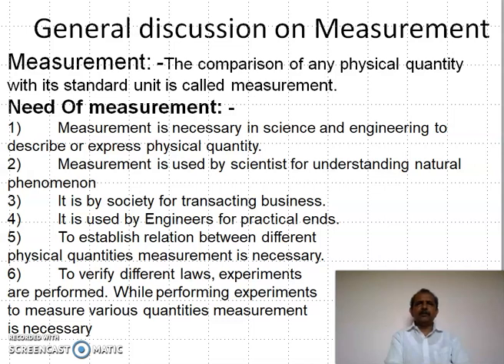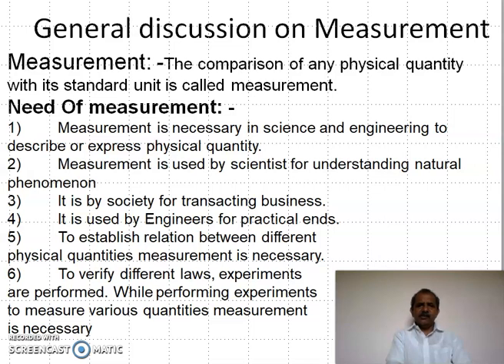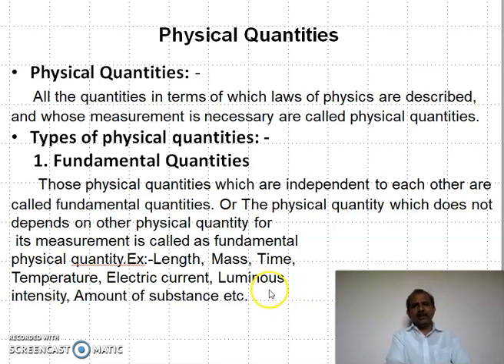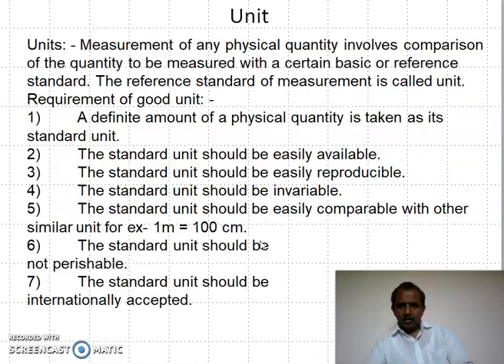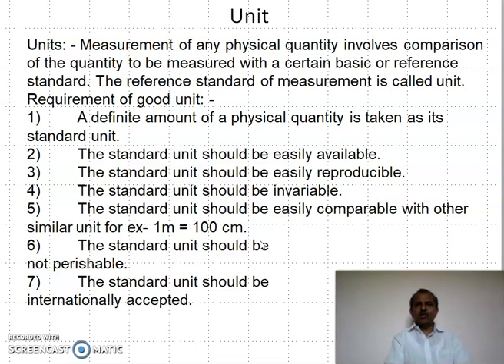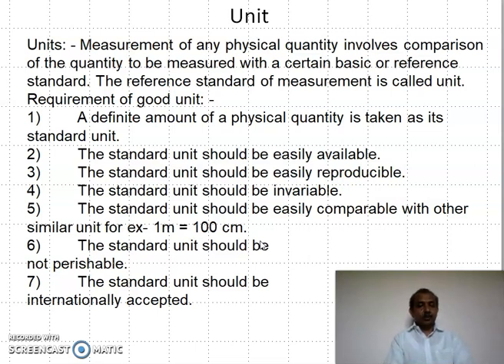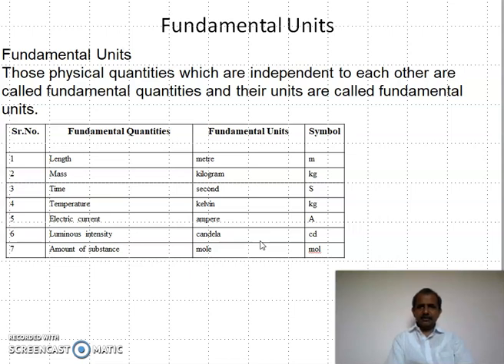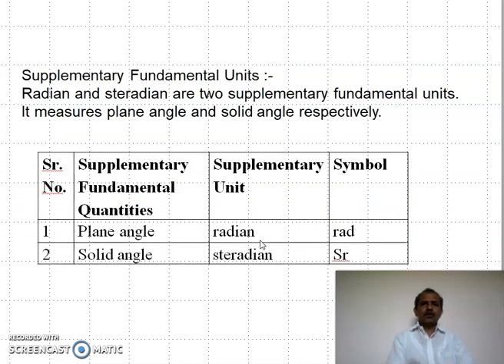Measurement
Fundamental and Derived quantities measurement.